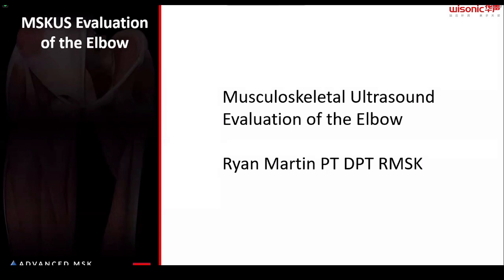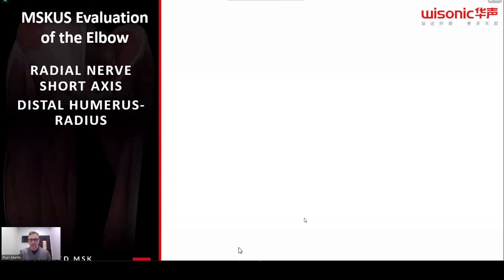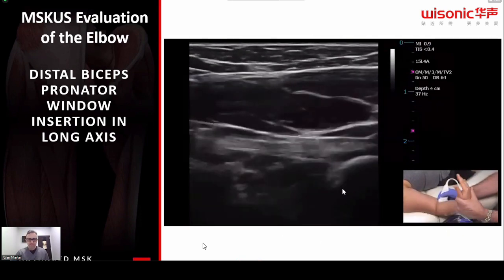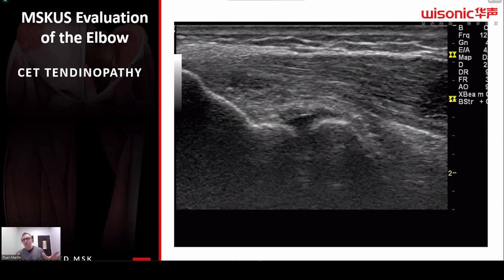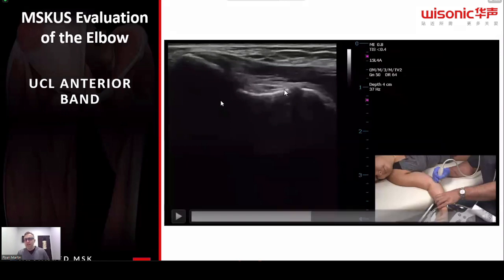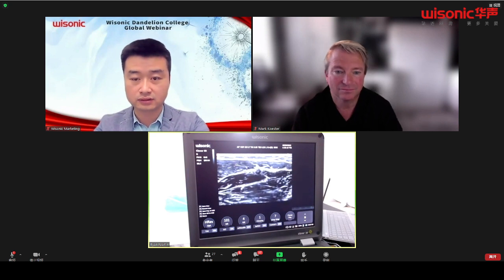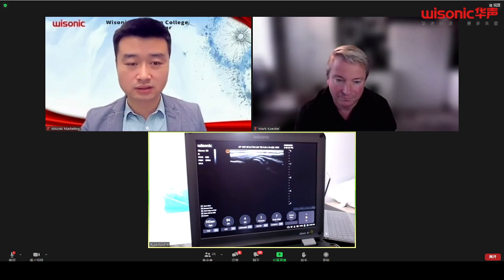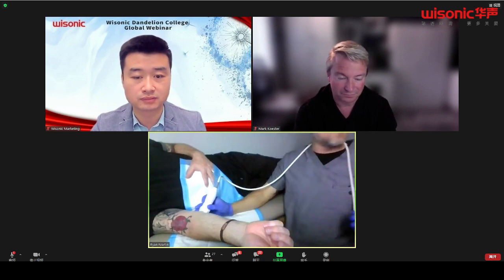3rd Webinar "Ultrasound in MSK Practices - Elbow" - Wisonic MSK Ultrasound Webinar Series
Wisonic cooperates with eight respectable experts to deliver a series of webinars for Musculoskeletal, including lecture topics on Orthobiologics Therapies & Trends, and Ultrasound utilization in MSK Practices covering common body parts like Shoulder, Elbow, Hand/Wrist, Hip, Foot/Ankle, and Knee.